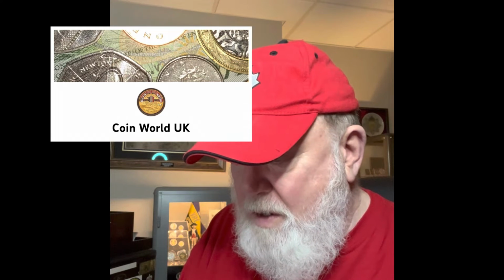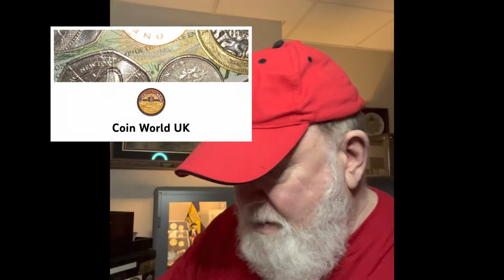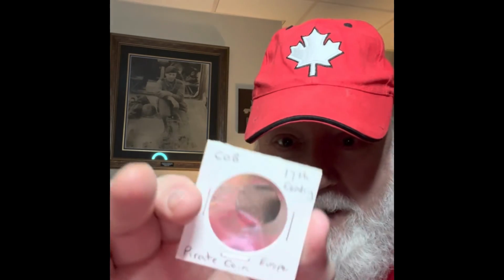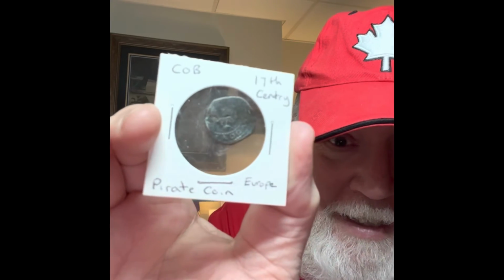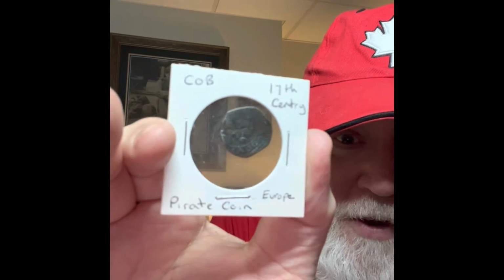Shout Out Video for Coin World UK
Every so often I get a real surprise in the mail! Today was no exception. I received several Coins from CoinWorld UK just by participating in the channel. Dale hosts battle chat a couple times each week￼. The game is fun and rewarding! It’s well worth your time especially if you enjoy collecting coins!￼￼ Check out the channel @youtube/c/CoinWorldUK